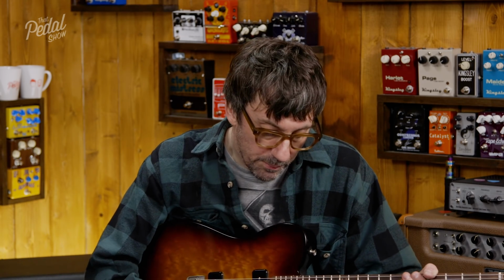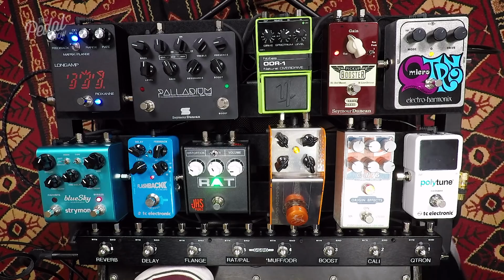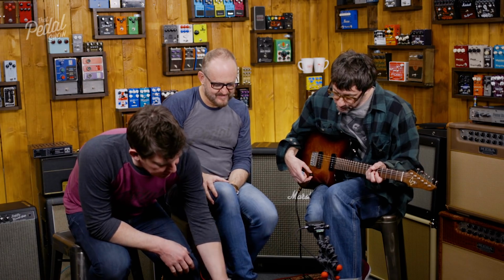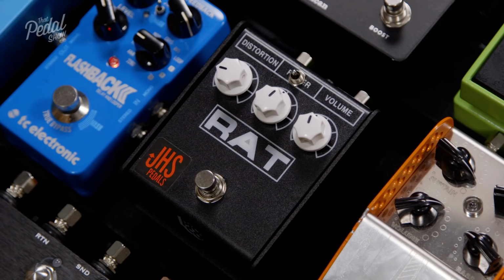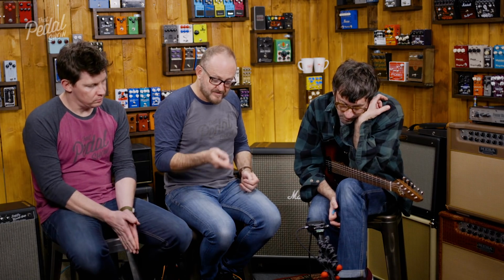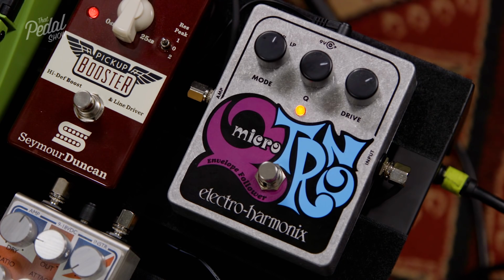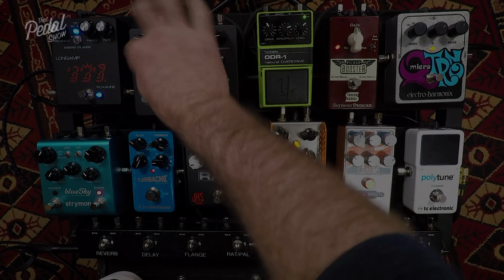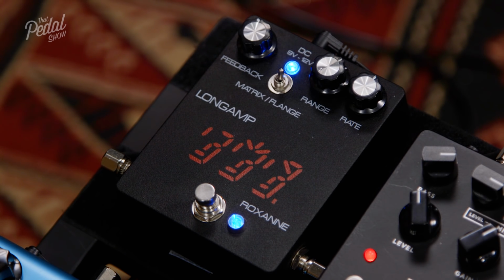Graham Coxon Extra Bits, Tones & An Alternative Board – That Pedal Show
This episode is an edit of some extra bits we filmed when Graham Coxon came to visit for the main video in March 2018. You can watch the main, full-length show
One of the reasons for Graham’s visit was that he wanted Dan to put together a separate pedalboard that he could use for various creative projects: he wanted something portable but versatile; different but familiar; capable of inspiration over complication.
So this episode comprises a quick flick through that board as Graham plugs in for the first time, interspersed with some Coxon gems as you would rightly expect. It’s not a full episode per sé, but loads of people have asked for the extra footage from the day. So here it is…

We are massively grateful to Graham for giving us his time and sharing his insight and experience – what a privilege! Please check out and sign up to his newsletter to find out what’s going on in his world.

Meantime, enjoy the video…

- Intro and welcome: 00:00
- What are we doing? 1:00
- Thorpy Fallout Cloud: 3:28
- Seymour Duncan Pickup Booster: 4:30 (6:38)
- Gray Guitars? 7:20
- Nobels ODR-1: 9:04
- ProCo RAT2 JHS Pat Rack: 10:27 (11:15)
- Rat nutters: 12:15
- How Graham sets his RAT: 14:20
- TC Electronic Flashback 2: 14:50
- Backward rolls. Really: 17:38
- Go on, show us how to play Parklife, properly. Please? 19:30
- No Distance Left To Run: 21:35
- Electro-Harmonix Micro Q-Tron: 23:40
- Seymour Duncan Palladium Gain Stage (and Pressure On Julian): 25:05
- Longamp Roxanne: 27:30
- Nobody taught me the guitar: 29:15
- Let’s see if anything inspires? 30:06

• Victory Sheriff 22 and V212VH cabinet (1 x Celestion G12H Anniversary, 1 x Celestion Vintage 30)

• Marshall 1987x with Marshall 2061x 2x12 cabinet (Celestion G12H Anniversary speakers)

Both amps are running all the time